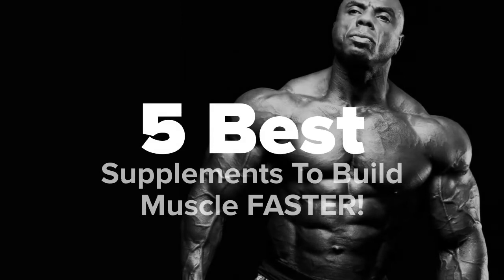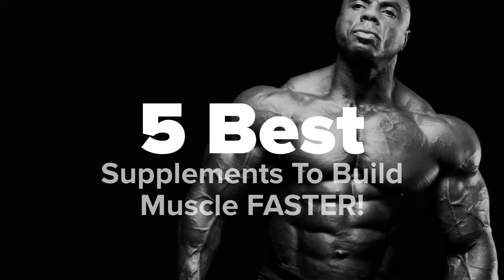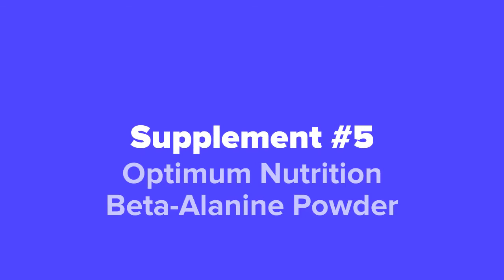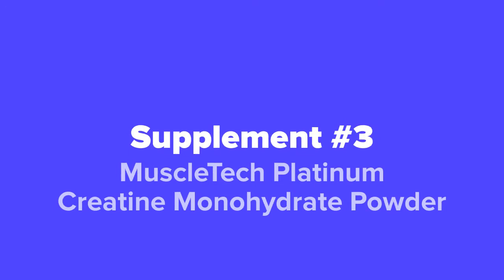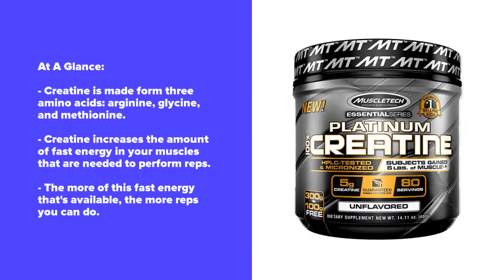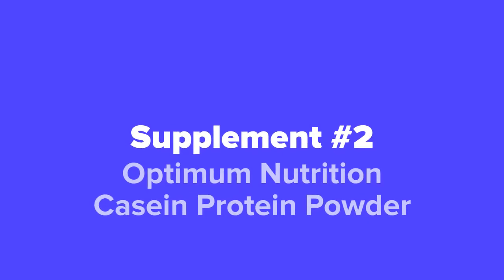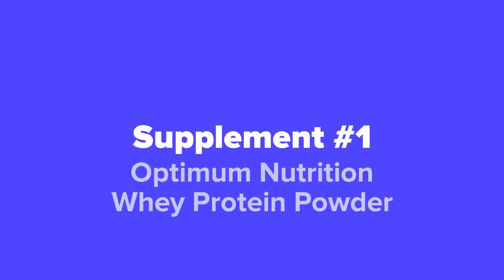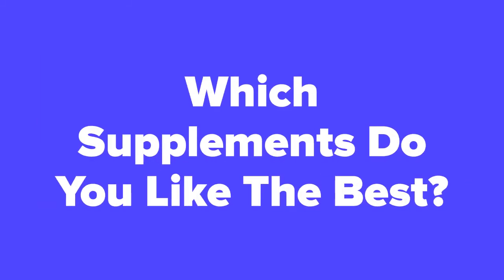Best Supplements To Build Muscle FASTER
Links to the best supplements to build muscle faster that we mentioned in this video:

1. Optimum Nutrition Whey Protein Powder -

2. Optimum Nutrition Casein Protein Powder -

3. MuscleTech Platinum Creatine Monohydrate Powder -

4. XTEND BCAA Powder -

5. Optimum Nutrition Beta-Alanine Powder -

5 Best Products is a participant in the Amazon Services LLC Associates Program, an affiliate advertising program designed to provide a means for sites to earn advertising fees by advertising and linking to Amazon.com. As an Amazon Associate I earn from qualifying purchases.